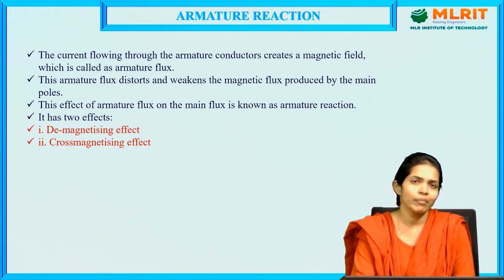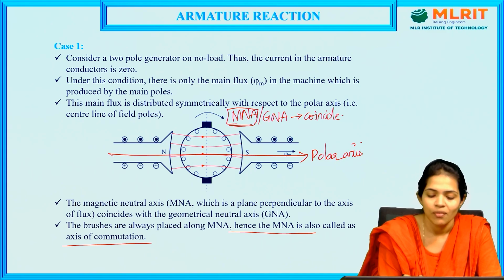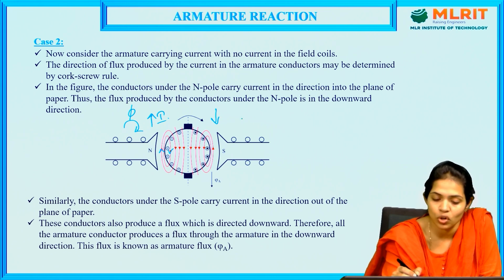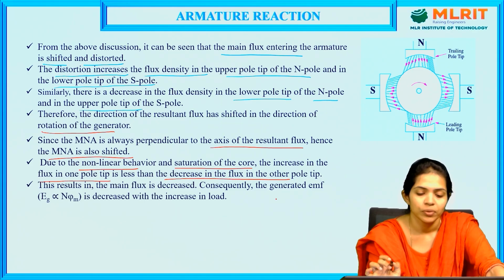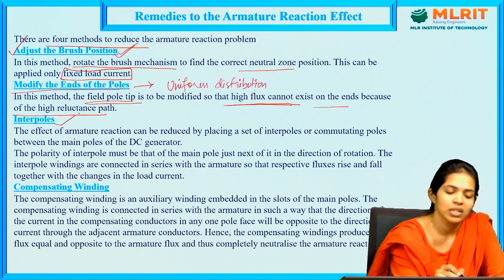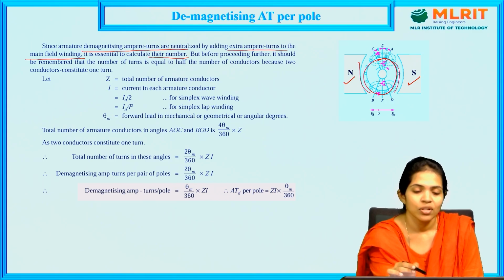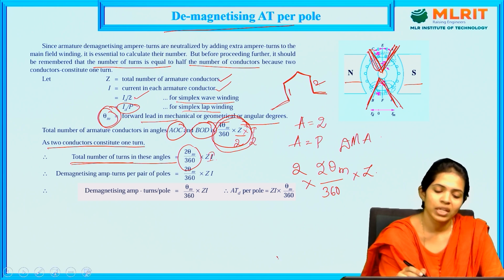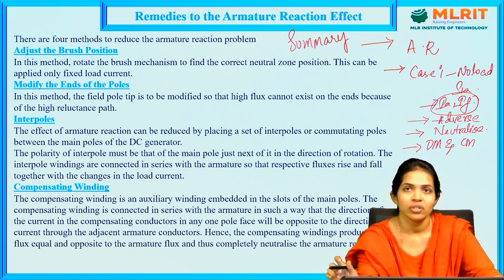LEC10| DC Machines | Armature Reaction By Mrs. B. Madhuri